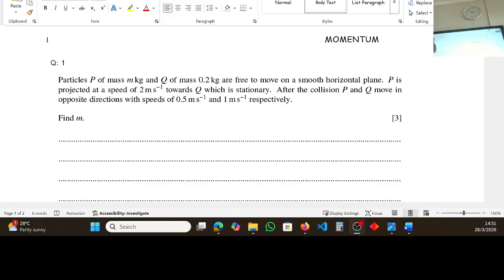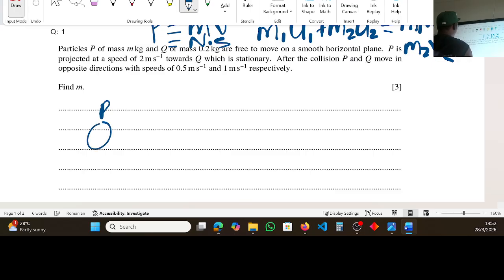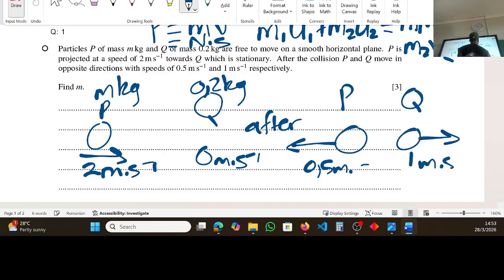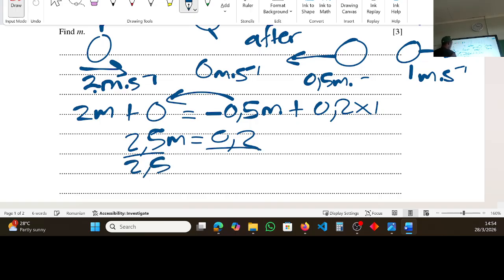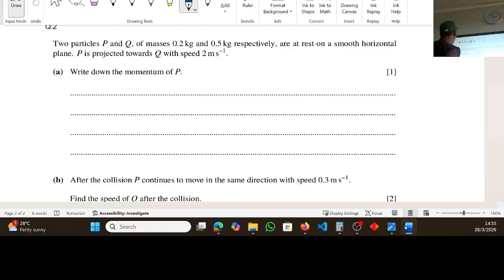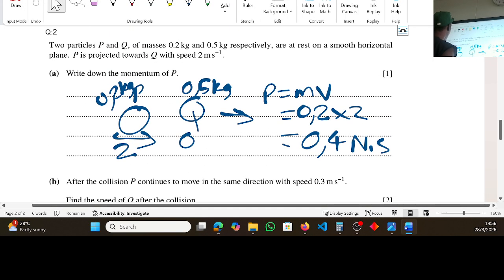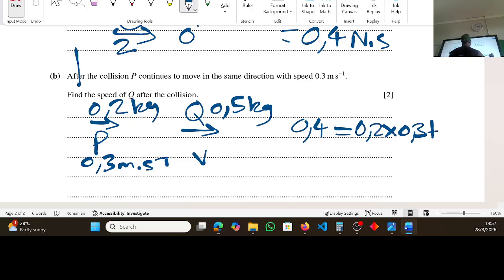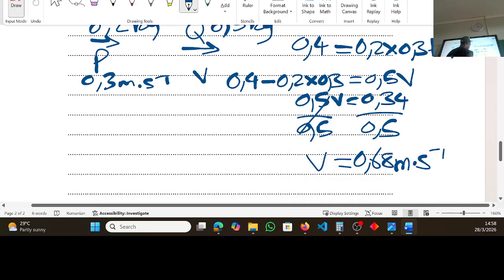ASA Level Mathematics Mechanics